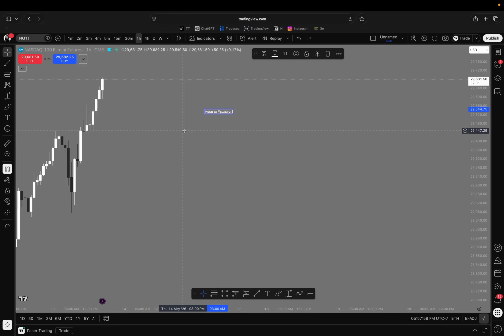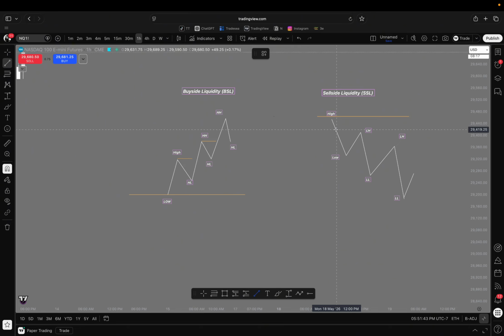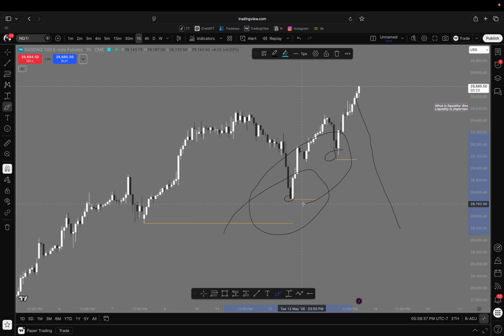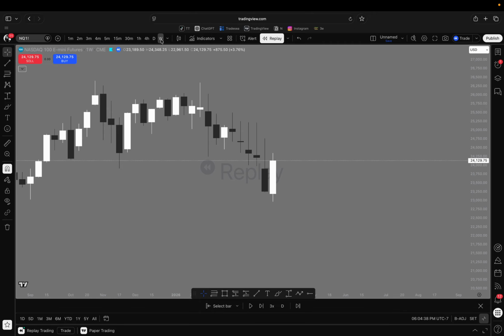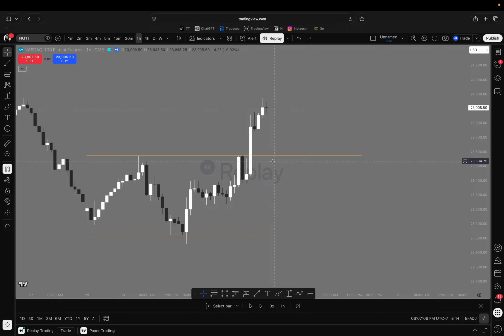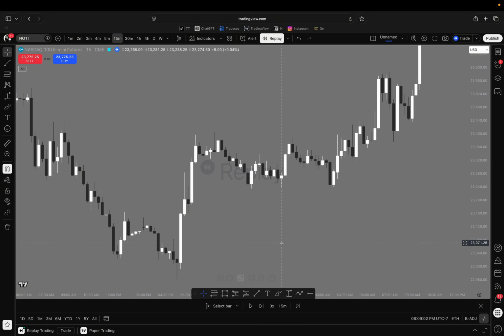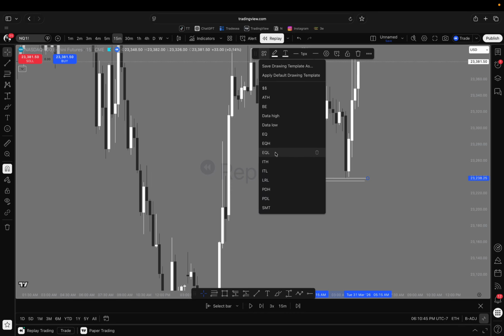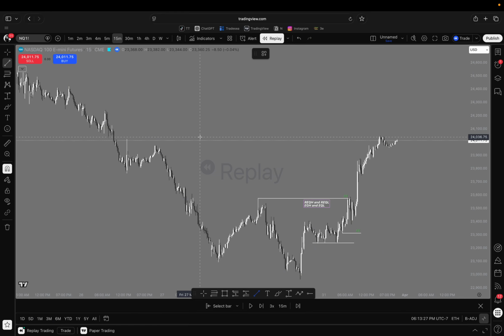Liquidity Part 1: Ep.2